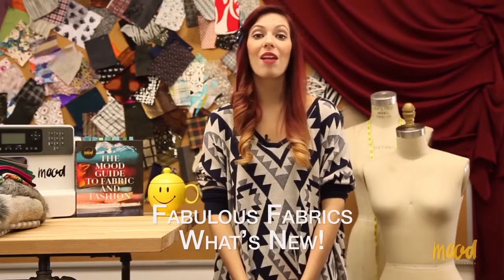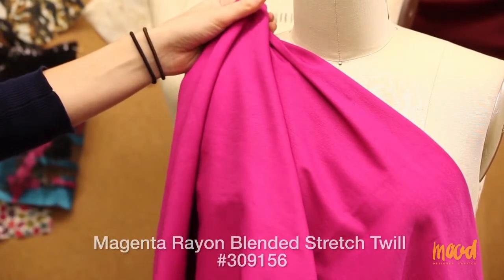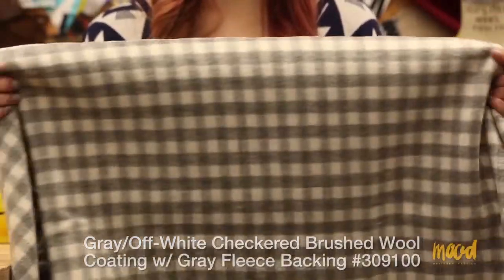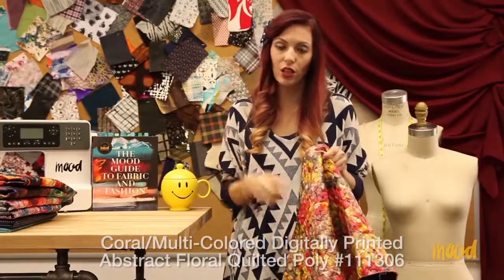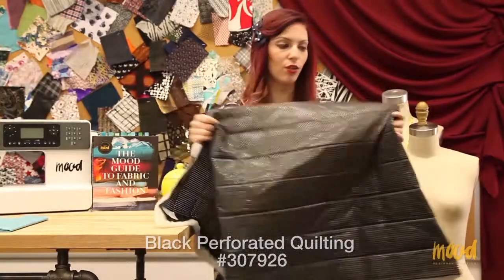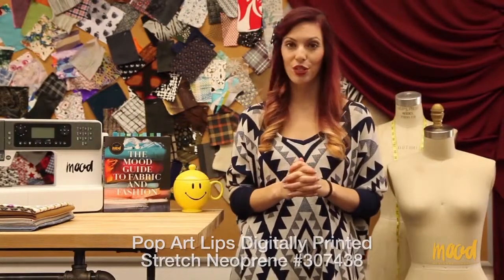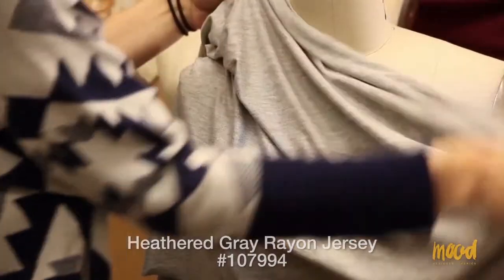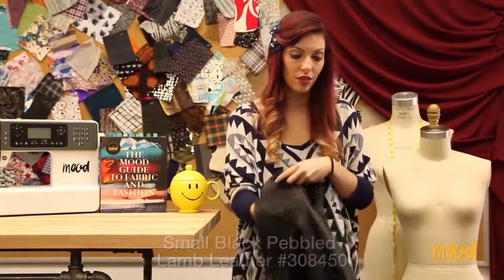Fabulous Fabric with Brittany 11/21/15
Join us as we cover Mood Fabrics's latest and greatest fabulous fabrics, featured fabrics and fan favorites.